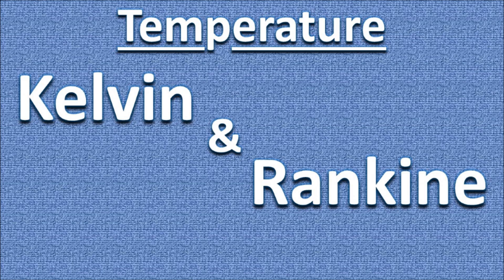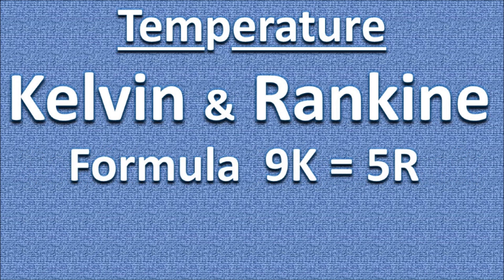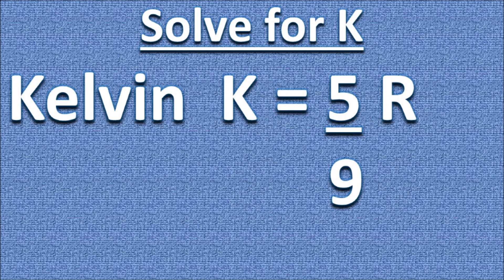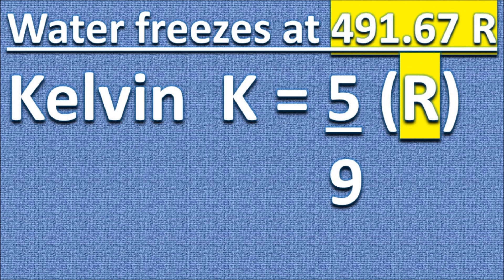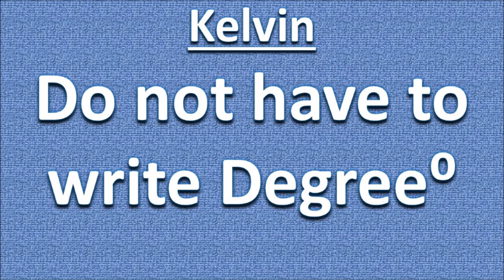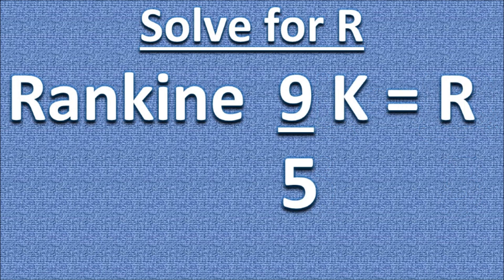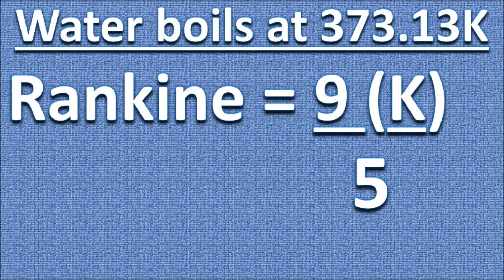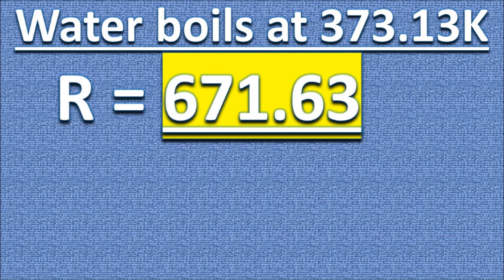Temperature Conversion: Kelvin - Rankine - Absolute Zero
This video shows how to convert between the Kelvin and Rankine on an absolute thermodynamic temperature scale.  Both scales are used when measuring Absolute Zero, which is the point where all particles stop moving.